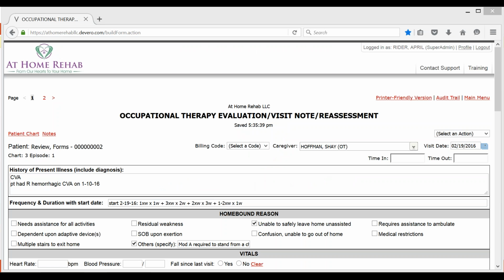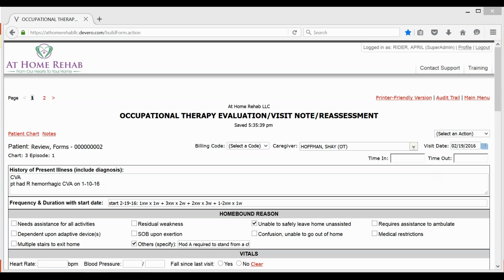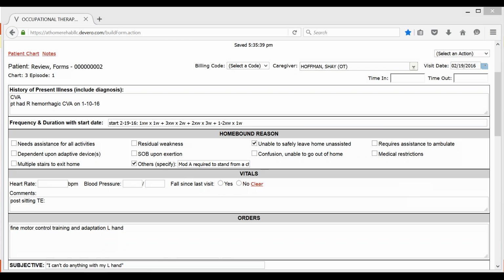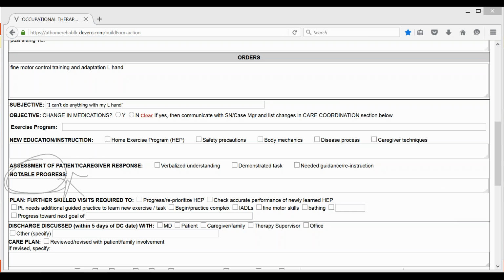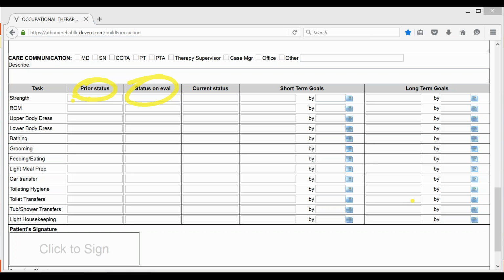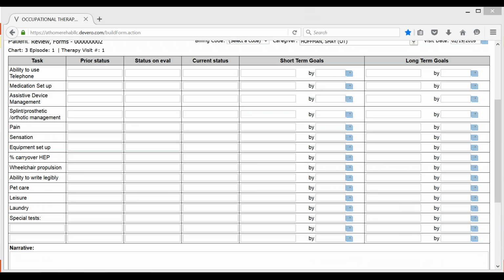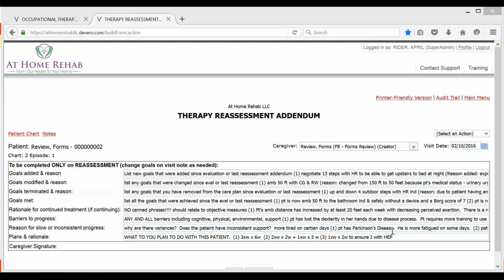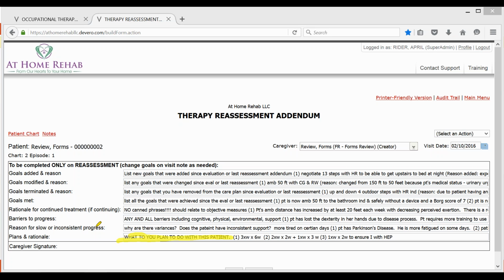Occupation Therapy Visit Note Training